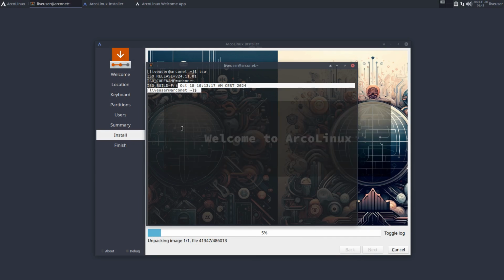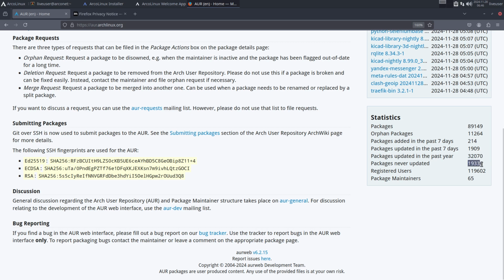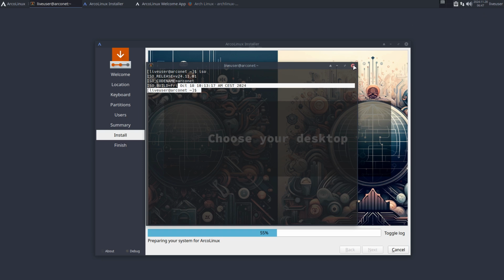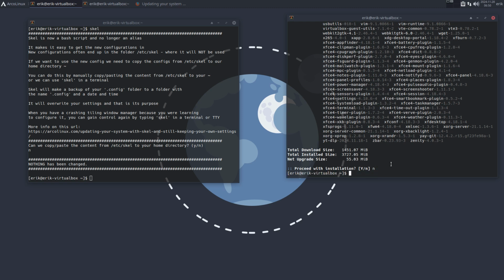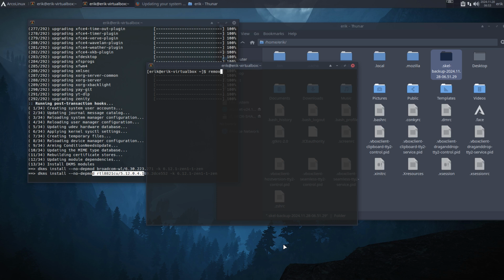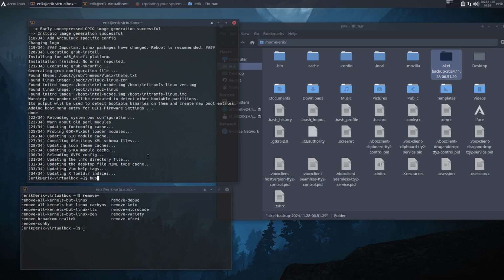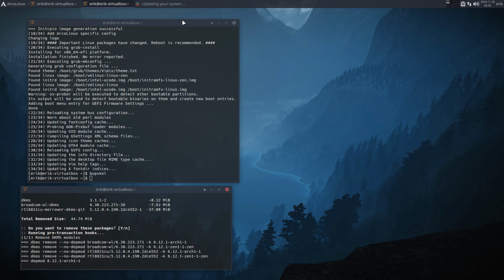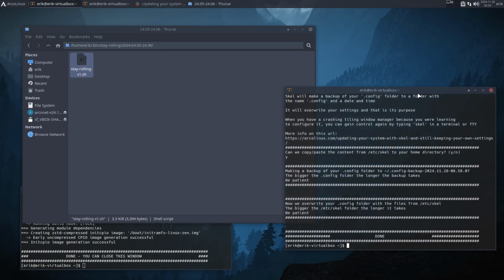Arco : 4357 Updating ArcoLinux 24.11 to 24.12 - keep rolling video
not much to do - interesting bit about keys - signing